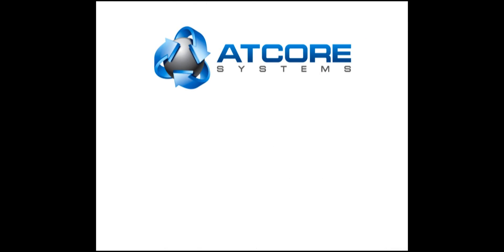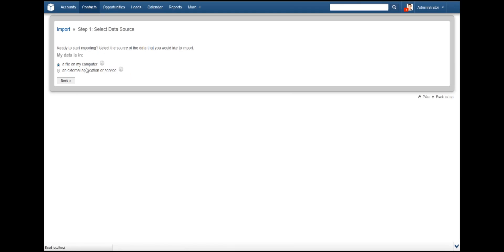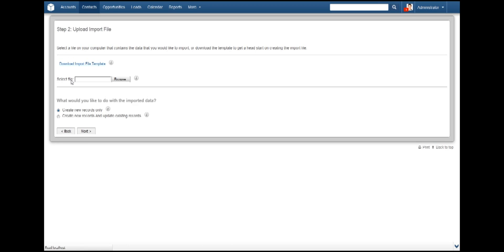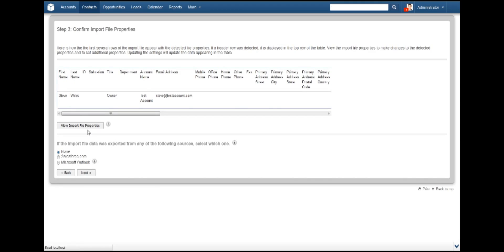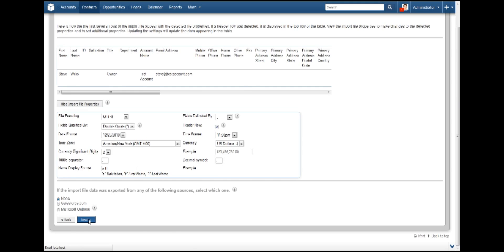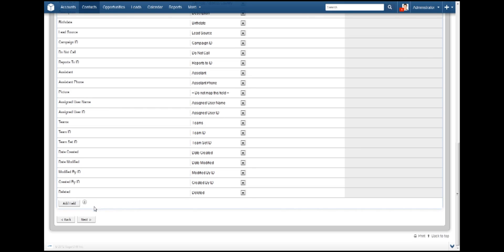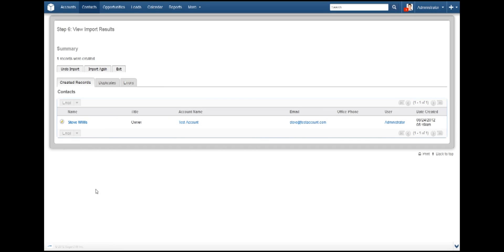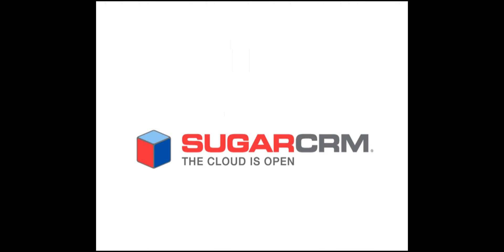Importing Records into SugarCRM using Excel or CSV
In this tutorial we guide you through importing records into SugarCRM.